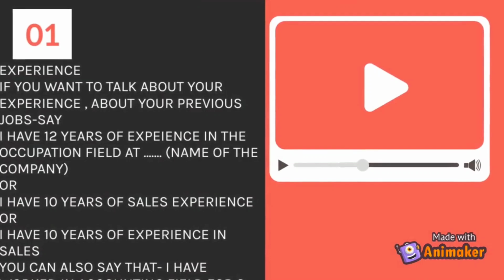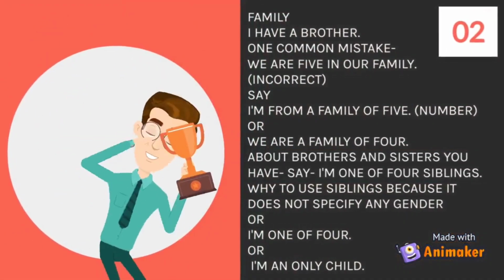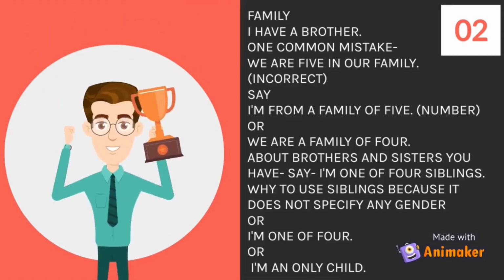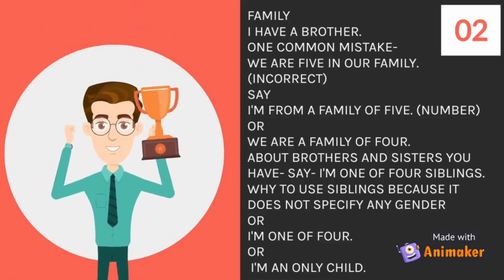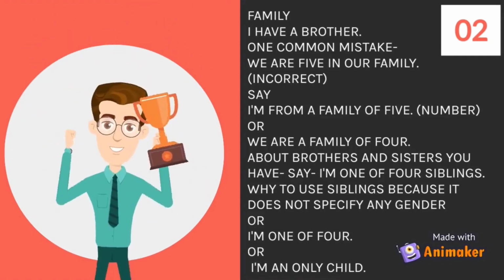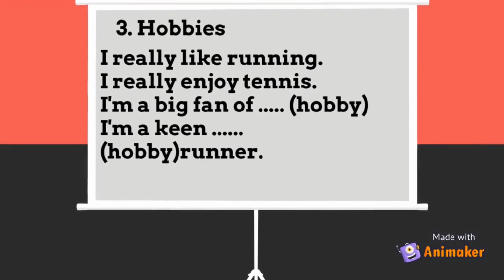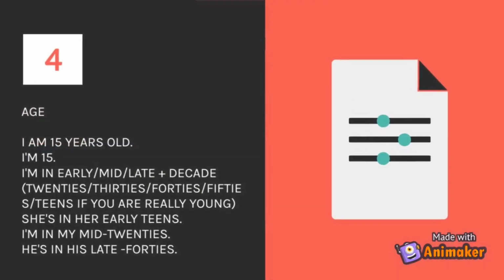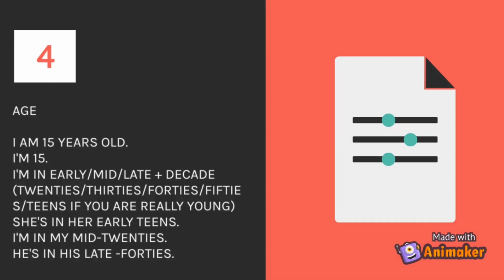English Communication Skill session 2 Class VII-X